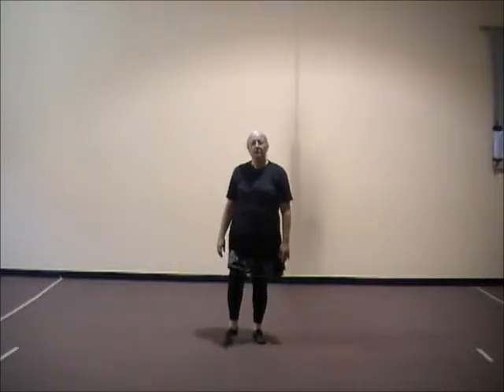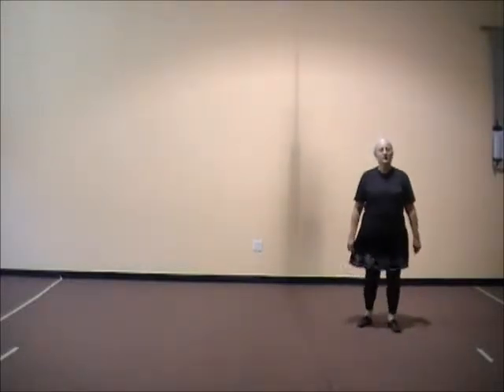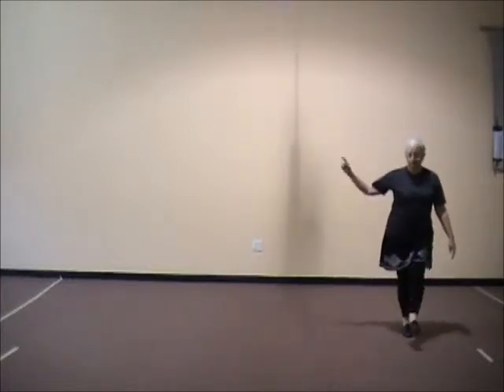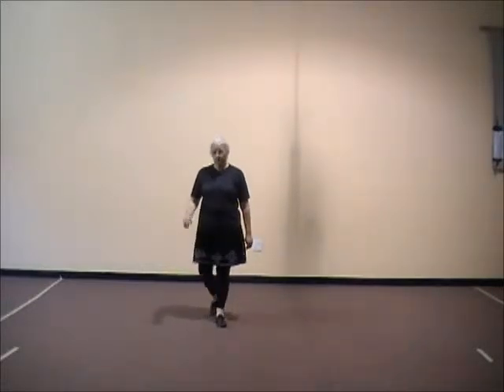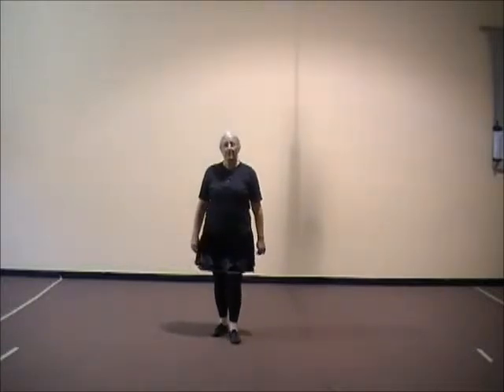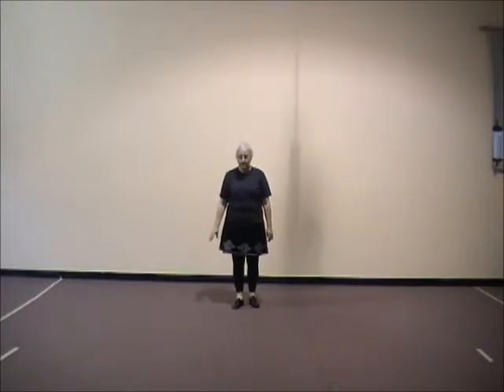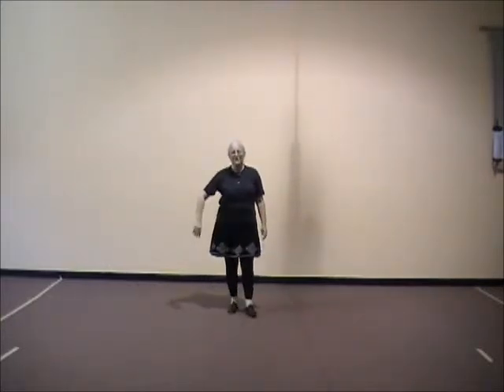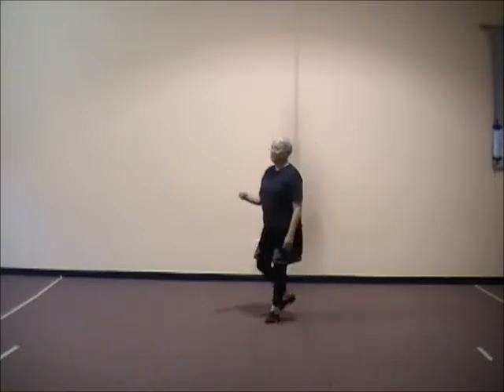Elohay by Mishkanim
Dance choreography for Elohay from Restoration CD full dance starts at 8:55

Skirt flip to Sunni Bloland